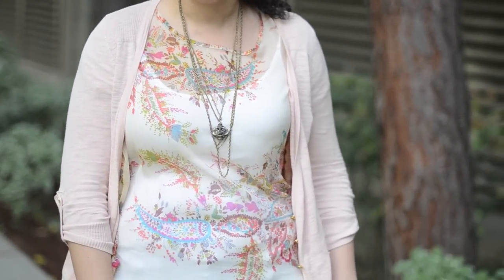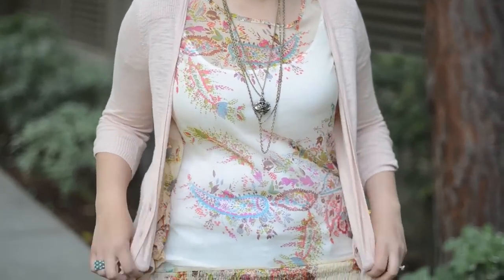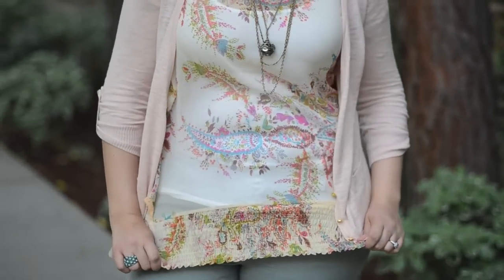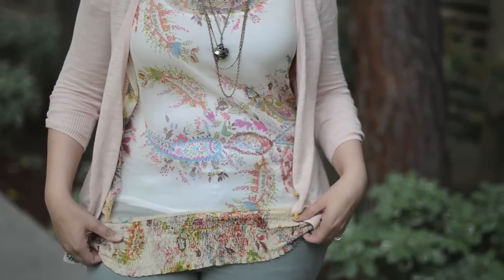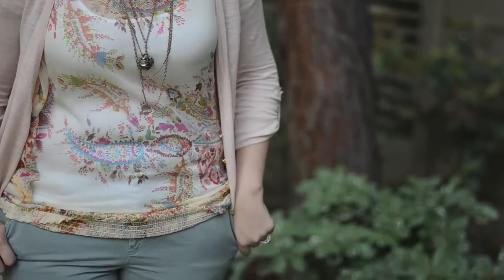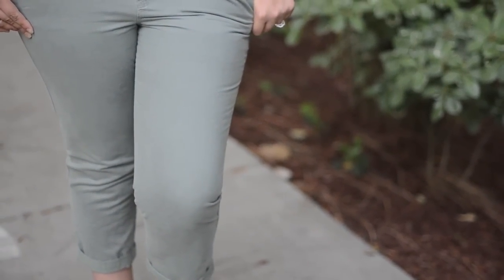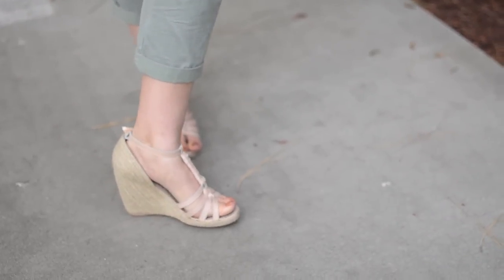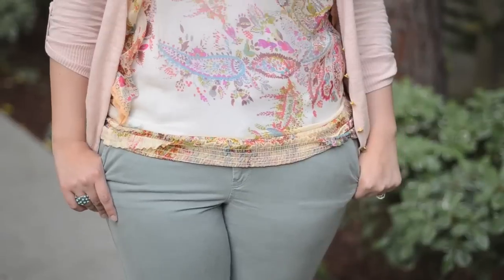2011 Spring Essentials | Girl With Curves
My Fave Spring Essentials: Long Pendant Necklace, Pastel Pink, Sheer Blouse, Cropped Trouser, Wedges.